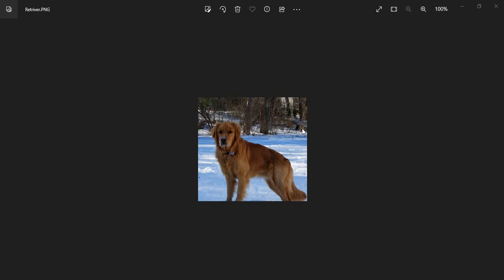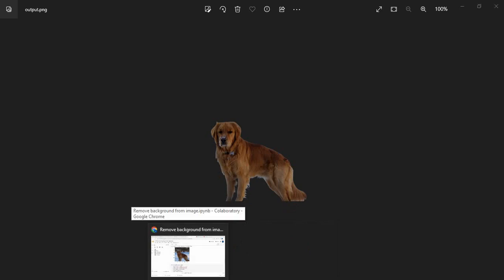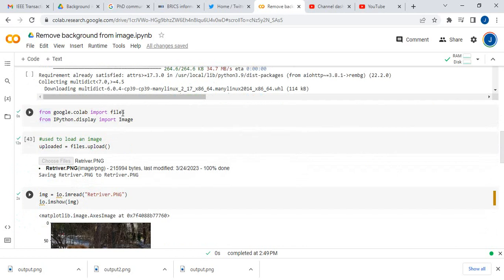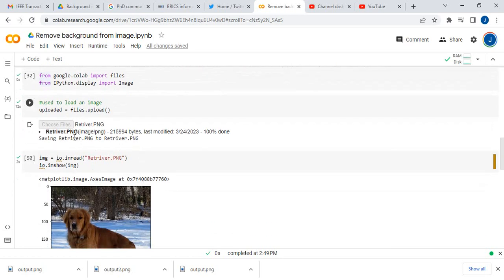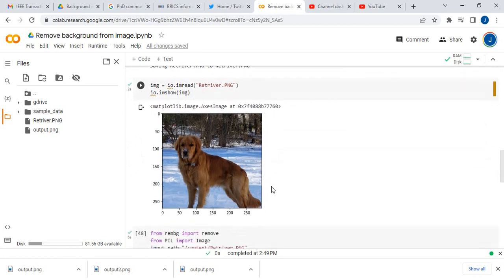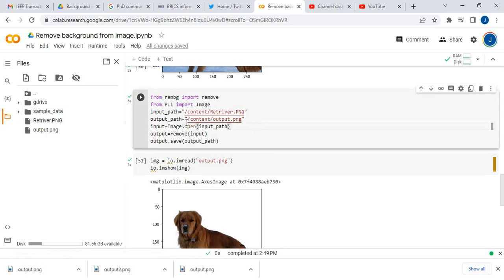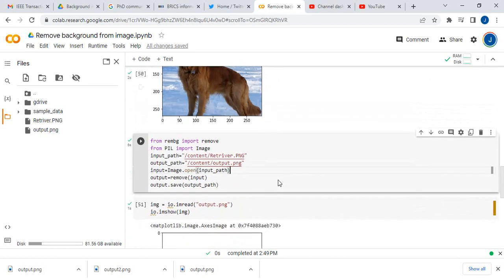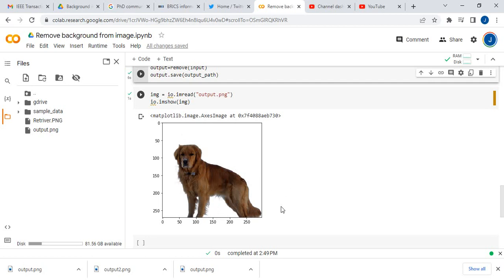How to remove background of an Image using python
Video shows how to remove image background using python